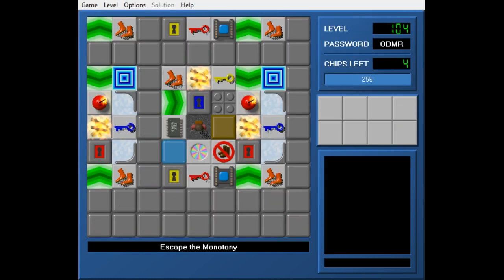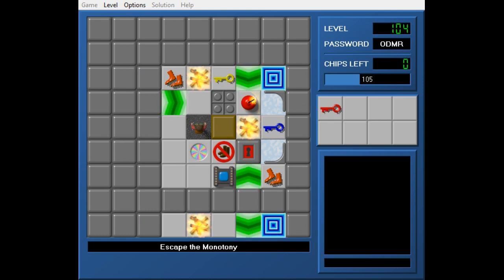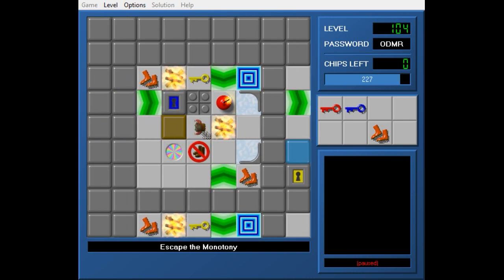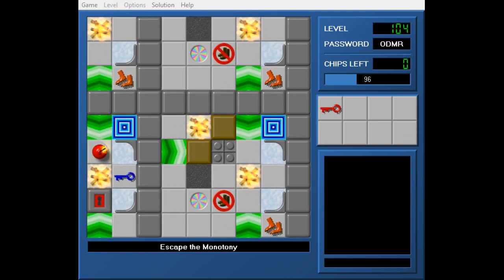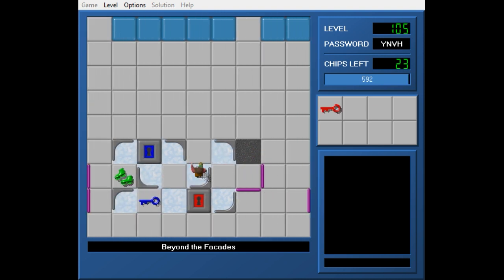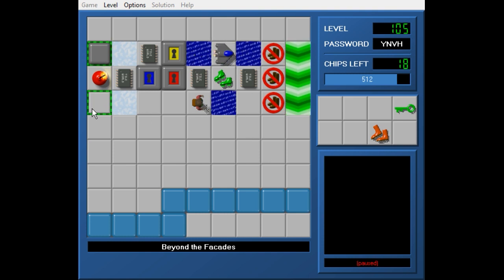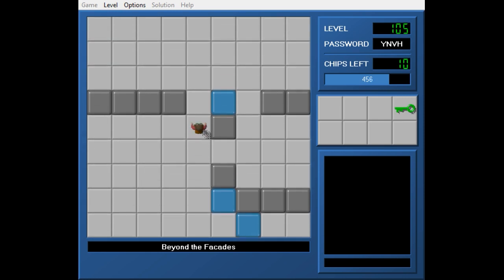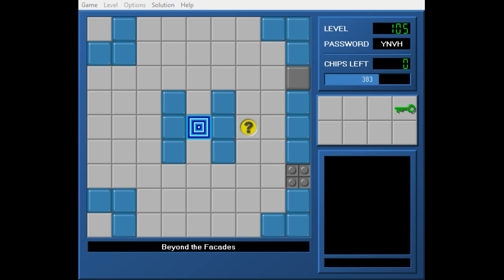(104-105) Let's Play CCLP5 - Compressed Cleverness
Cool levels! Actual playtime on 104 was 45 minutes, I cut out a lot of parts where I didn't make progress.